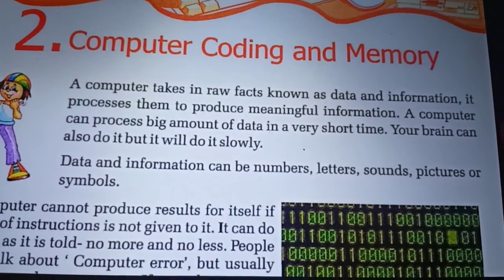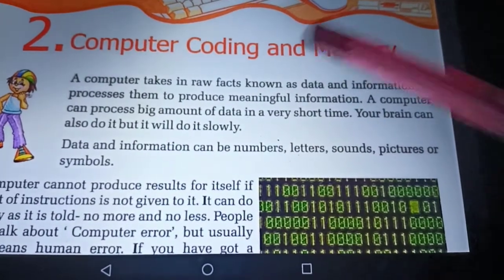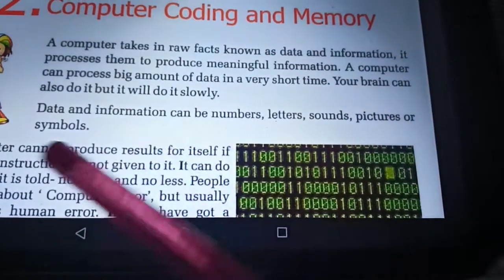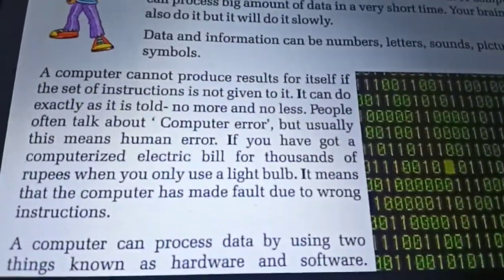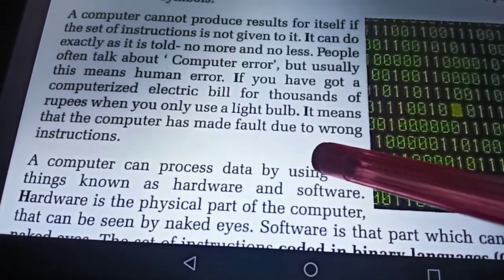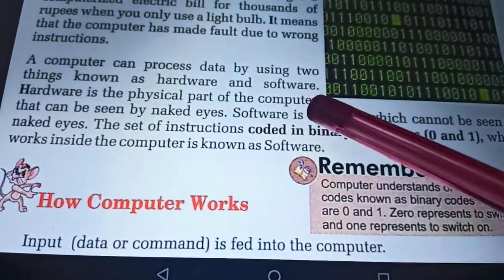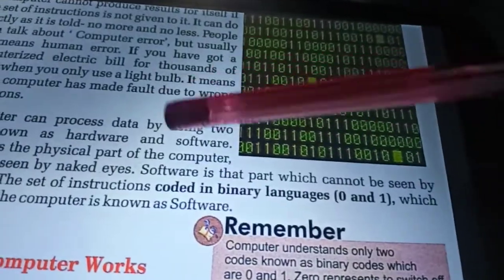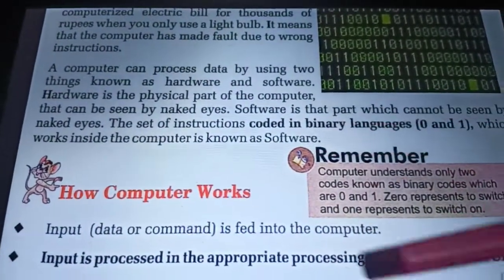Cls-6 ch-2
Computer